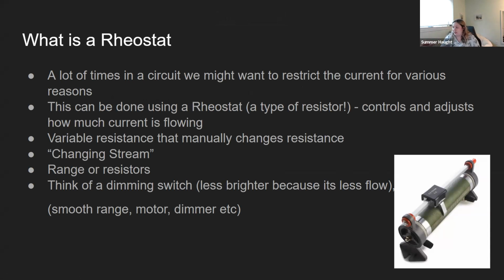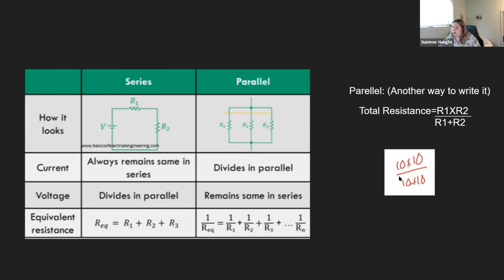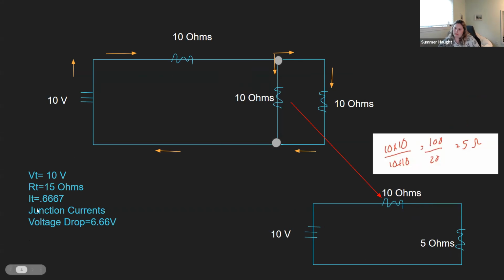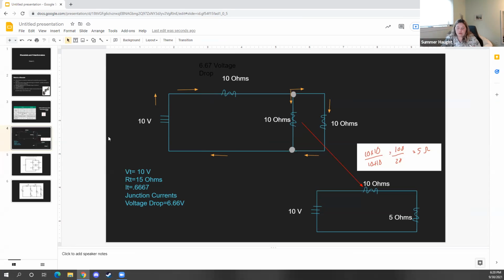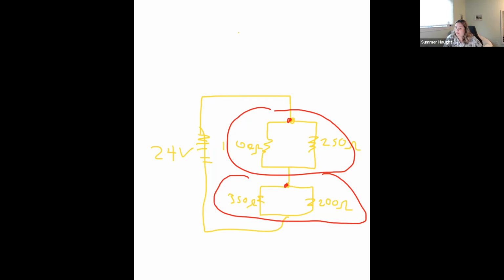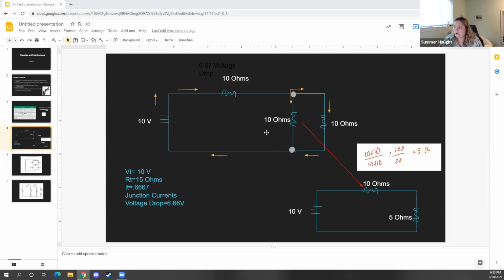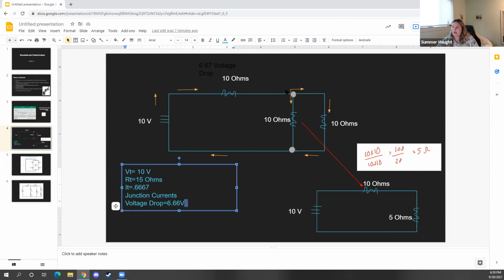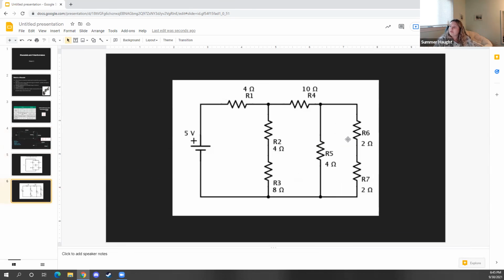Week 5 Electrical